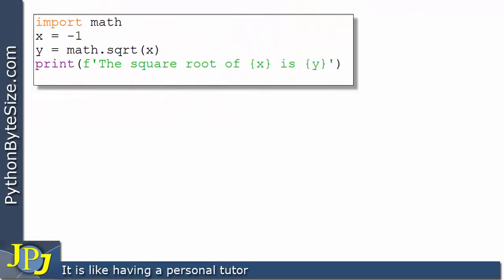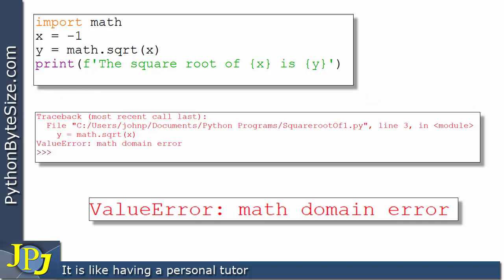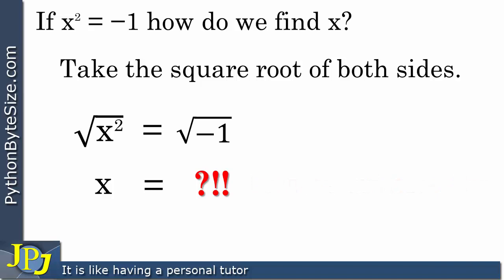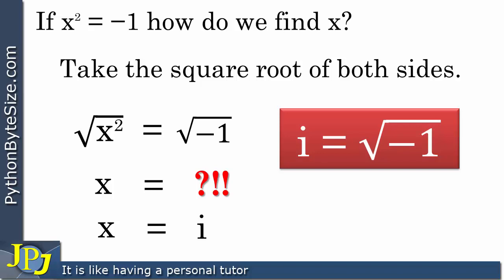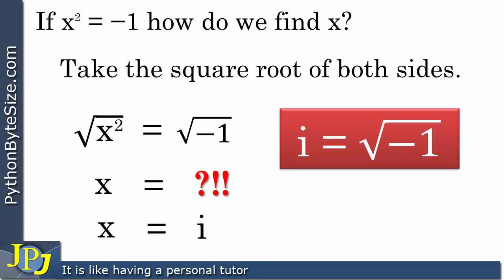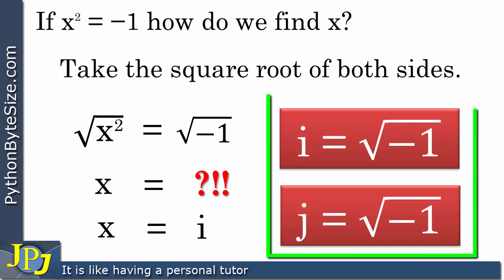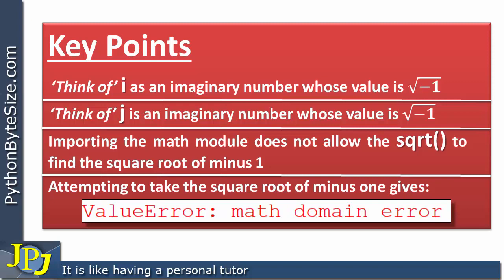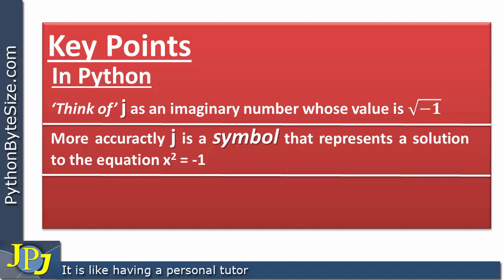Python Complex Numbers (6) Imaginary Numbers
In this video the concept behind the imaginary number is illustrated from a mathematics and Python programming perspective.